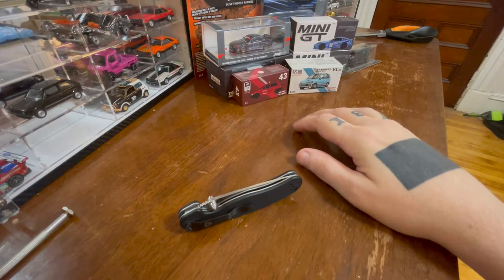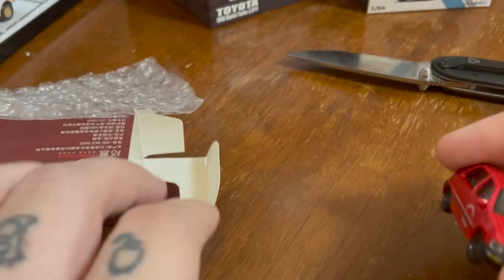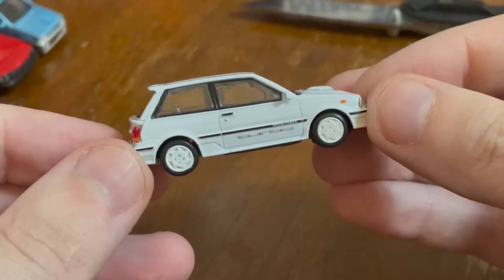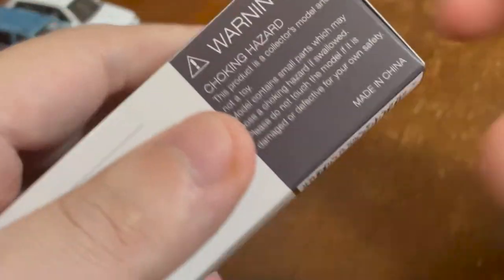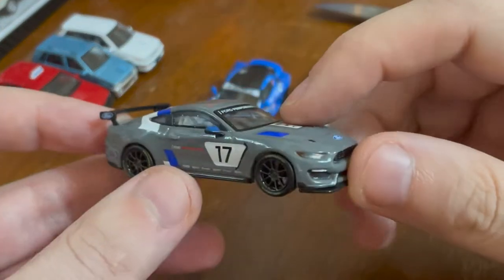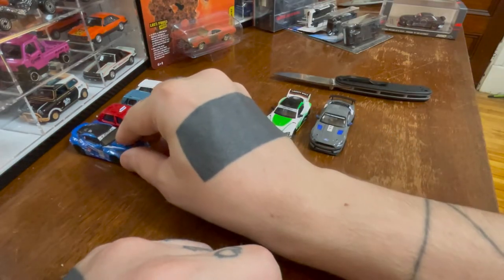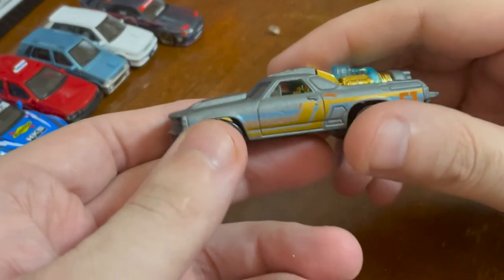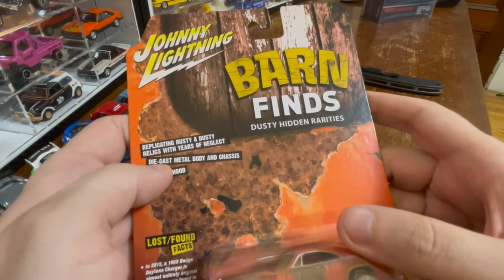Diecast 20: Xcartoys Chinese Taxi, Inno64 Skyline, Tomica Limited Ferrari Hotwheels Toyotas matchbox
An absolutely gorgeous Ferrari from TLV. Some great subcompacts, including a Chinese taxi with an interesting backstory. Two wildly different Supras, and some other hotwheels Toyotas. And one very surprising Skyline from Inno64.